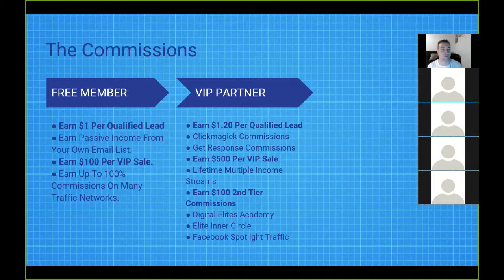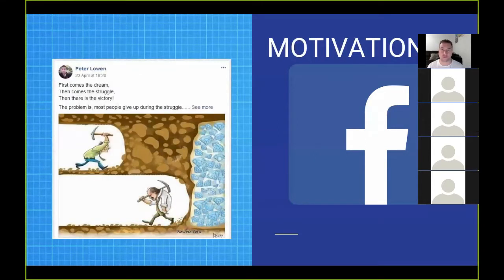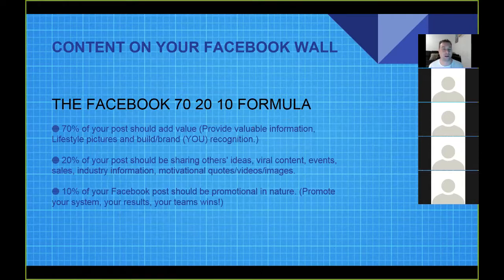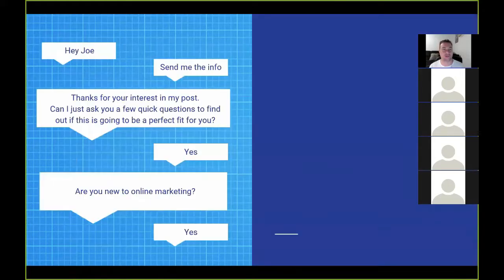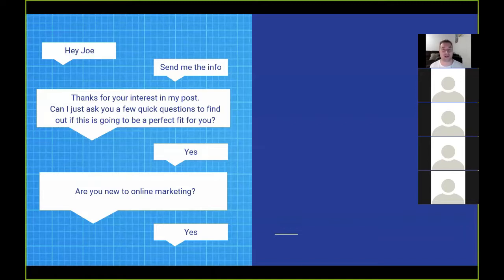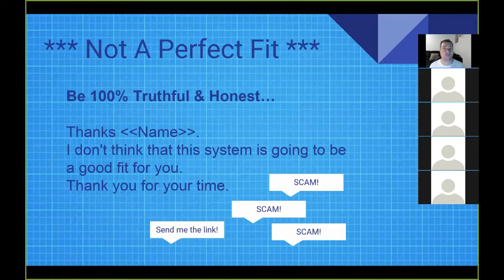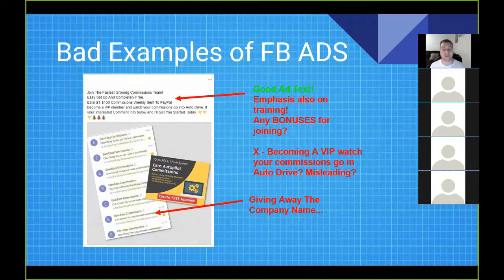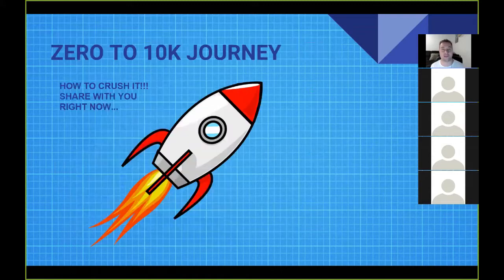Make Money Blueprint Training